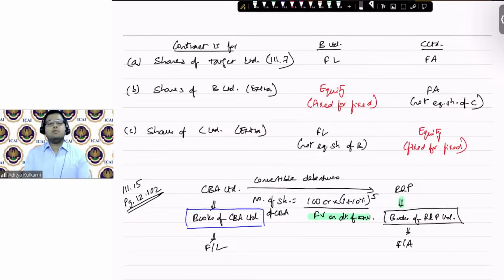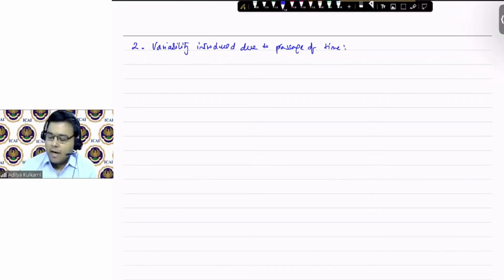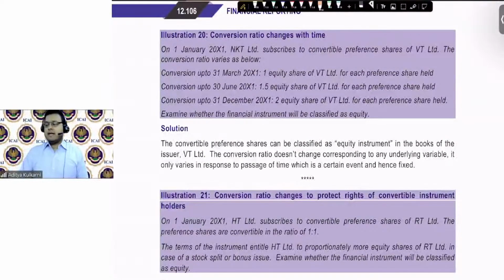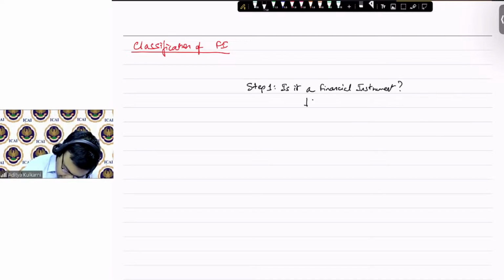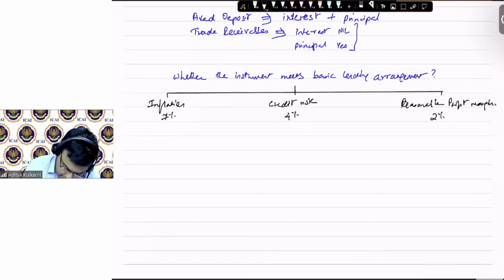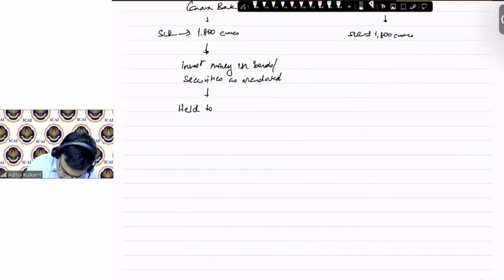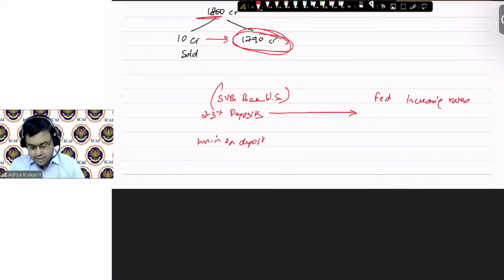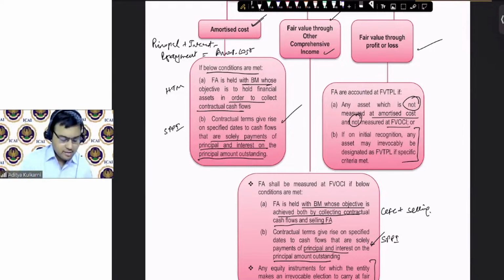Final Paper 1: FR | Topic: Ind AS 32, 109 and 107 : Financial Instruments | Session 1 | 19 May, 2023